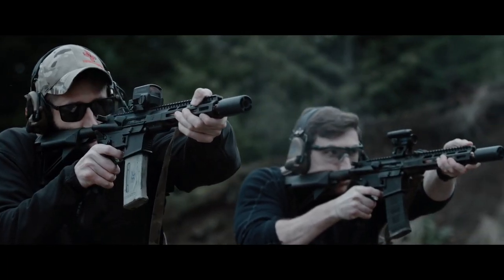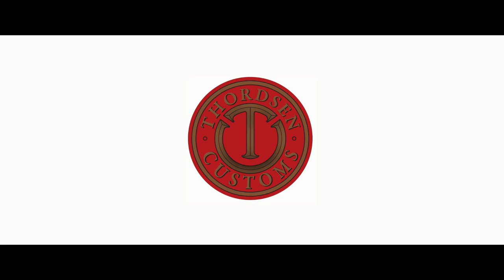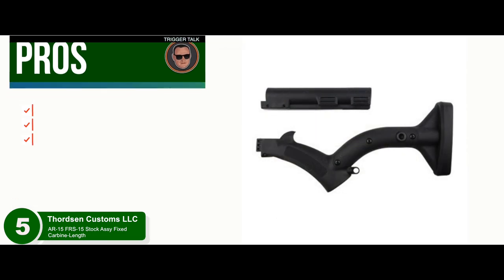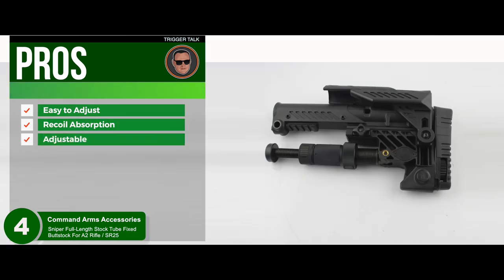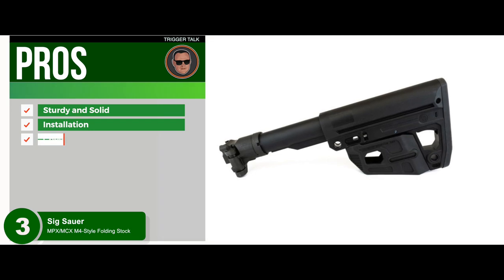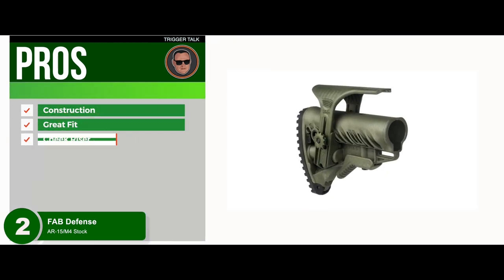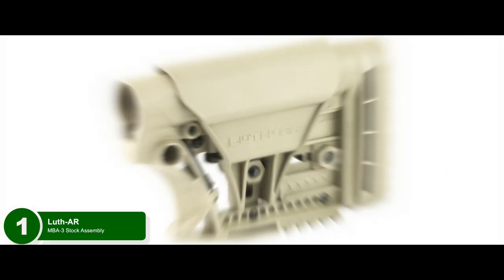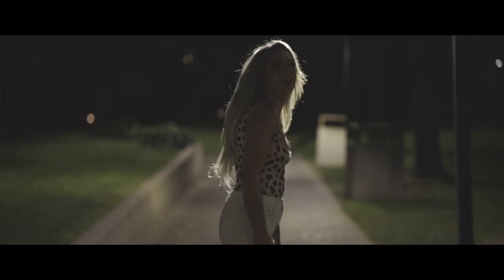🔥 Best AR-15 Stocks: Top Options Reviewed | Gunmann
(Best AR-15 Stocks)

✅ Featured Products for Best AR-15 Stocks

0:00 Introduction
0:55 5. Best California Compliant AR-15 Stock: Thordsen Customs LLC - AR-15 FRS-15 Stock Assy Fixed Carbine-Length ➜
2:00 4. Best Sniper Stock: Command Arms Accessories Sniper Full-Length Stock Tube Fixed Buttstock ➜
3:00 3. Best Folding Stock: Sig Sauer MPX/MCX M4 Style Folding Stock ➜
3:59 2. Best for the Money: FAB Defense AR-15 M4 Stock ➜
4:57 1. Best Overall: Luth-AR MBA-3 Stock Assembly ➜

It’s no secret that there are all kinds of AR-15 stocks available on the market. Here are some of the most popular types of stocks currently on the market:

🔩 Fixed Stocks
There are little to no adjustments to be made with this kind of stock. The good news is that some of these stocks have small compartments you can use to store away batteries, flashlights, and all kinds of accessories. This is the basic default option if you’re looking for an AR-15 stock.

🔩 Collapsible Stocks
These stocks are adjustable in terms of height and length of pull. If you want a more comfortable firing position, you can collapse the stock to ensure it fits your size or frame.

🔩 Adjustable Stocks
These stocks are also adjustable to ensure that they can fit all kinds of shooters, especially when you’re of shorter stature or are on the big and tall side.

🔩 Folding Stocks
Folding stocks will make your AR-15 rifle easier to carry and easier to store away. However, these kinds of stocks can also cause a legal issue if you live in a state with strict gun laws (i.e: California). Once again, err on the side of caution and research your local and state gun laws prior to purchasing one of these stocks.

💬 Let us know what you think of these AR-15 Stocks in the comment section below.